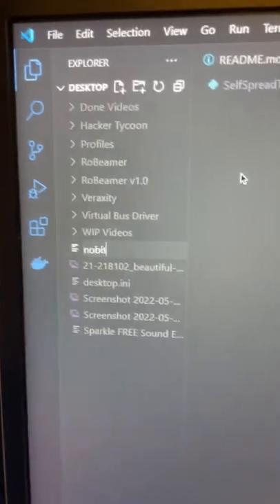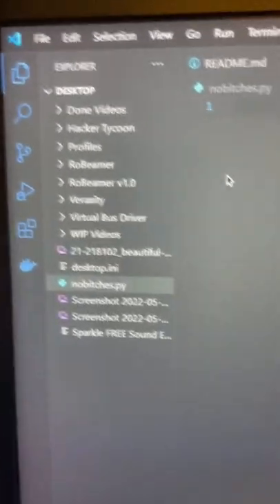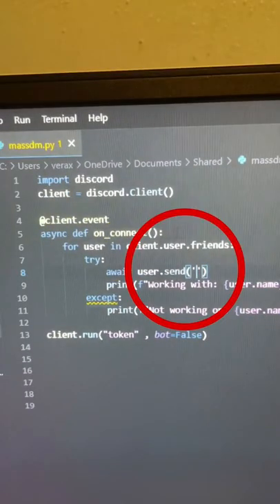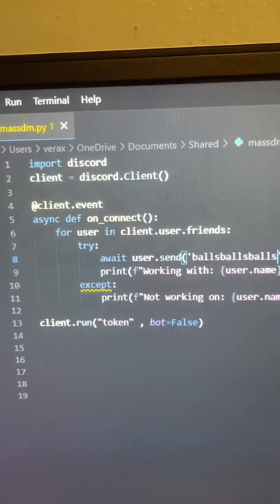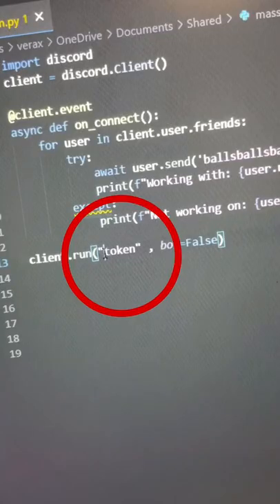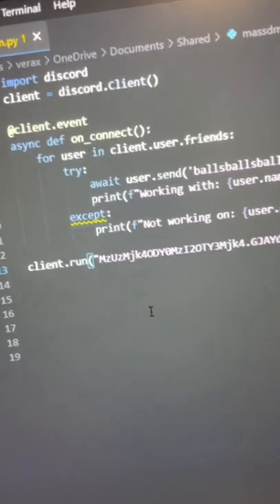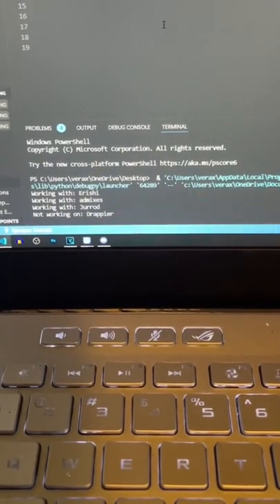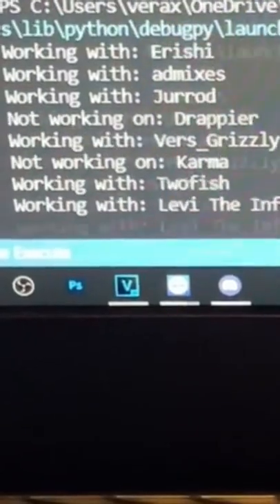Creepy Discord Prank!